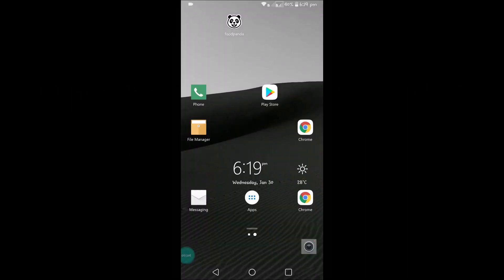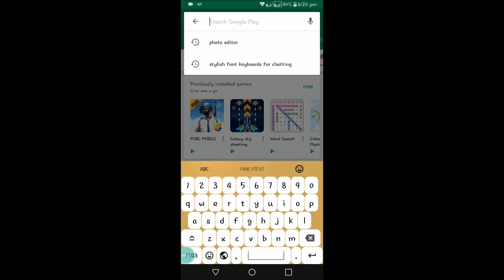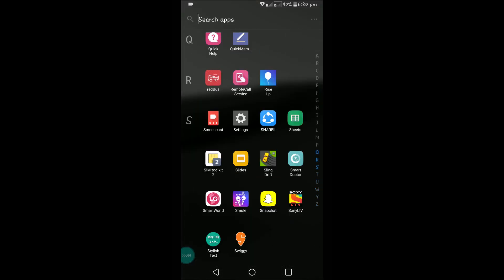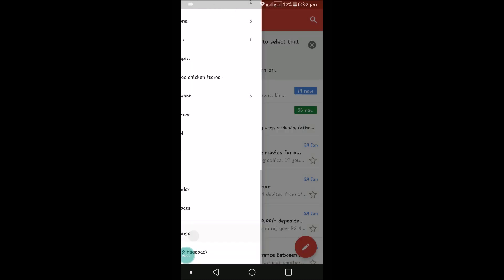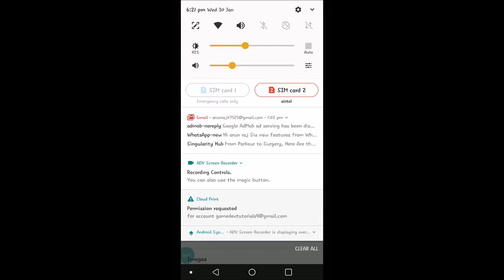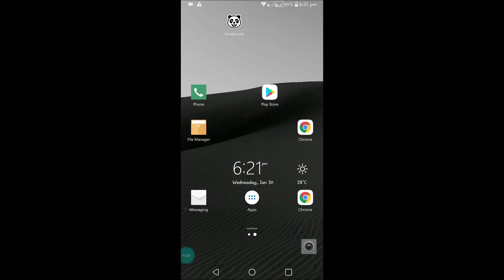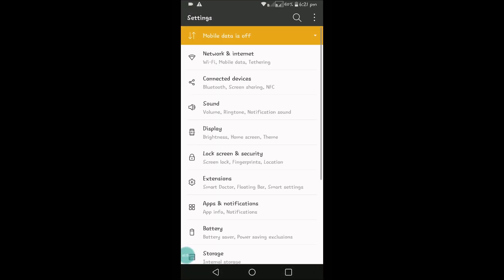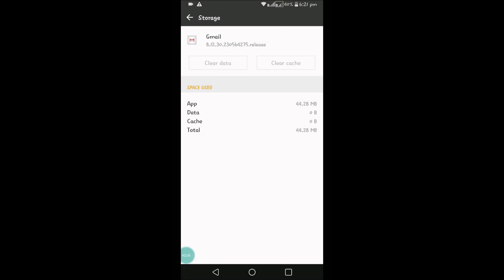How to fix Gmail App Not Receiving Emails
Not receiving any new Emails on  Gmail app ? then try these trouble shooting steps which may solve the problem of not getting any new emails on gmail app.The main option to enable is the sync settings if facing no new emails on gmail app 2019.